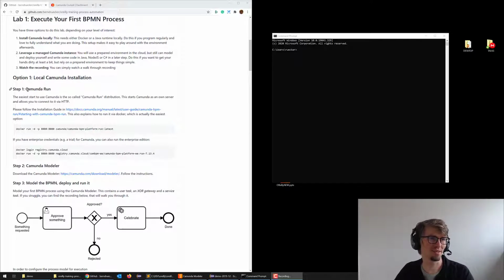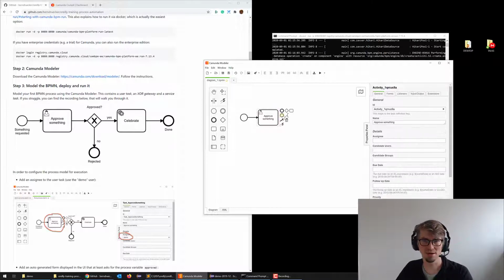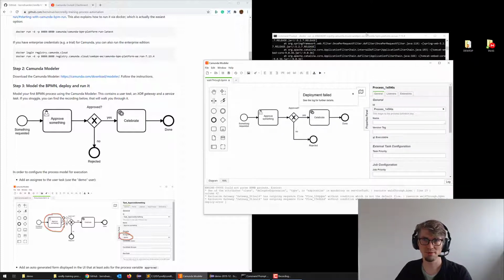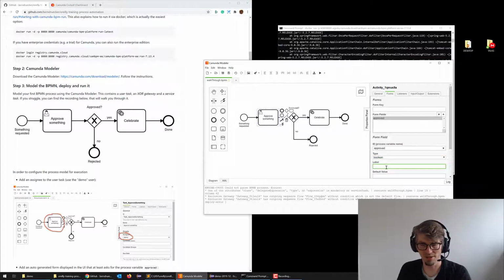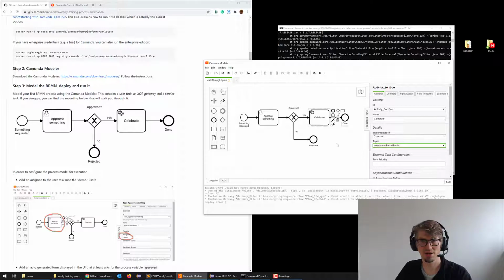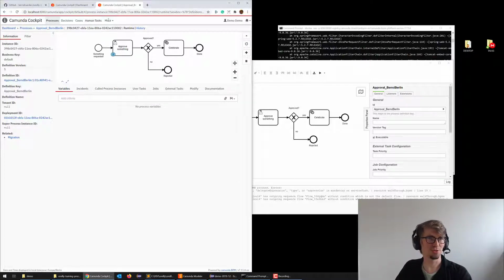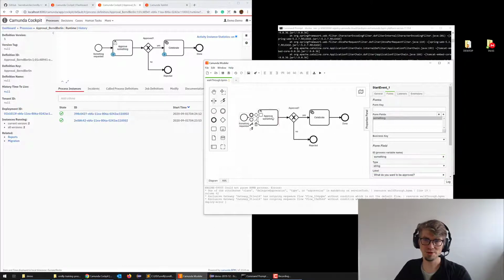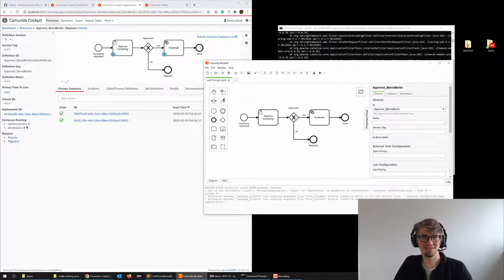Walk through lab1 of my O'Reilly Training "Modern Process Automation"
for the lab instructions